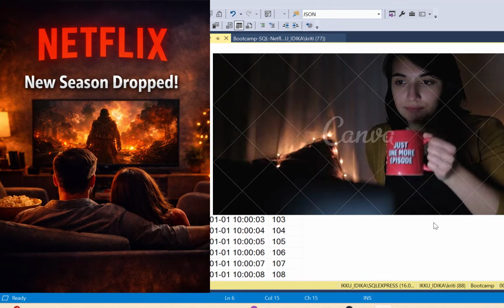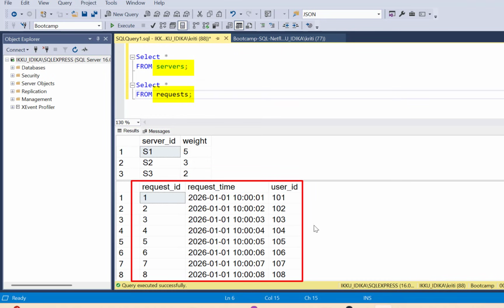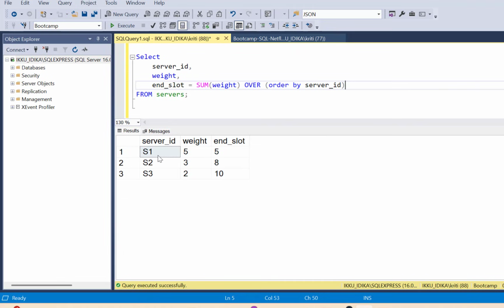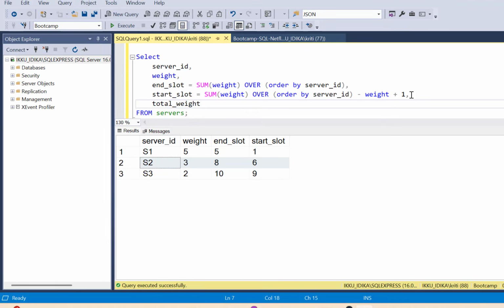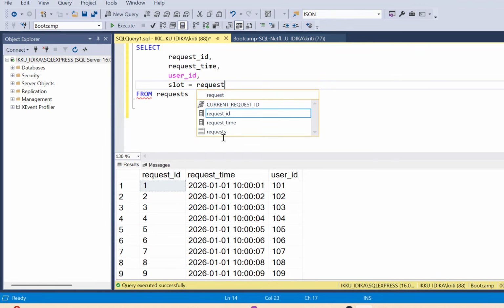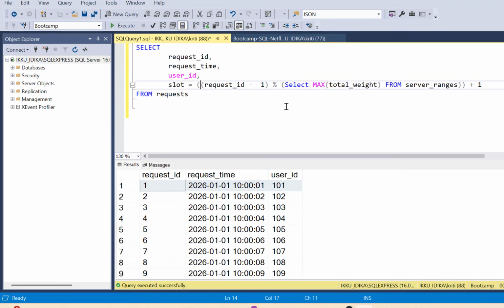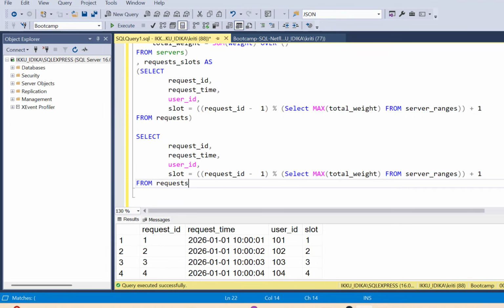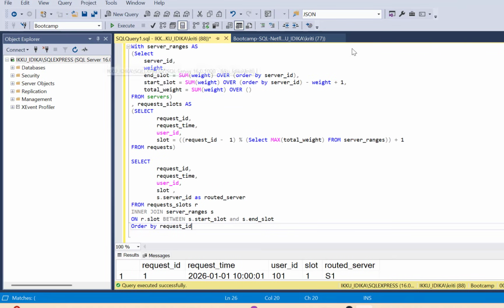Day 9 - This SQL Trick Powers Netflix-Scale Load Balancing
In this video, we build a Netflix-style weighted load balancer using SQL Server — step by step.

You’ll see how real systems route traffic when servers have different capacities, and how the same logic can be implemented purely in SQL using window functions and a simple modulo trick.

👉 For structured SQL interview prep , Get the SQL Interview Accelerator